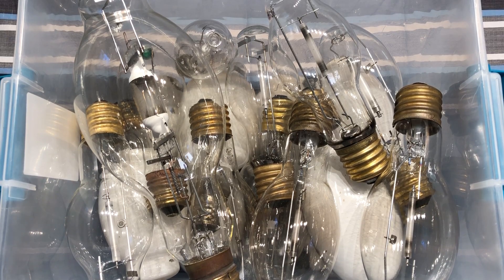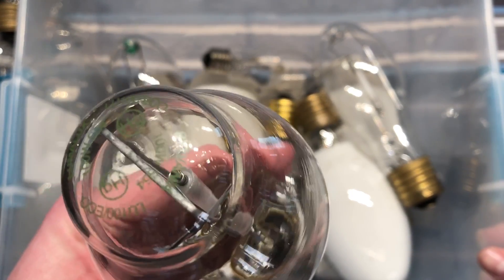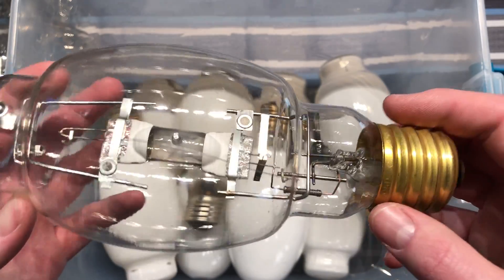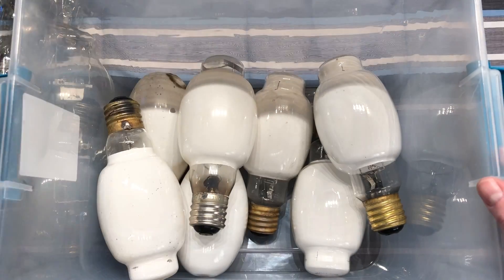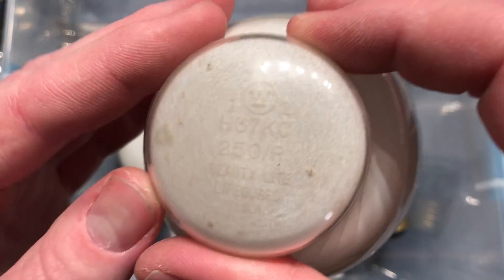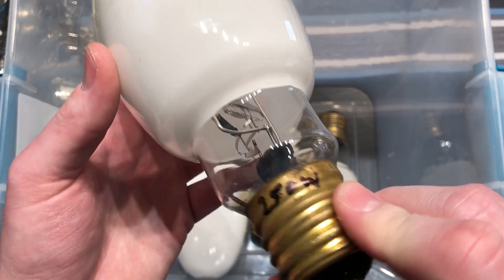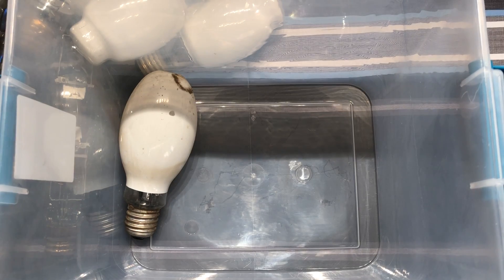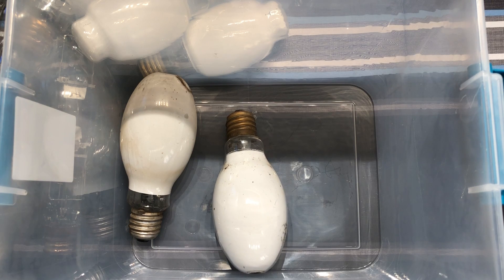Mixed High Intensity Discharge Light Bulbs Box-o-Bulbs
Let's take a look at one of my containers of HID light bulbs! In this one there are mercury vapor, high pressure sodium, and metal halide.